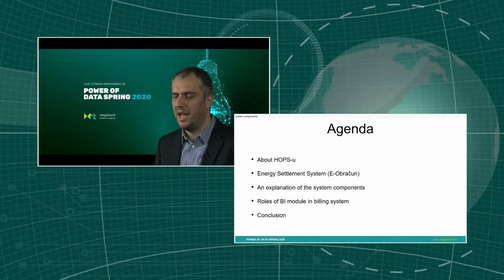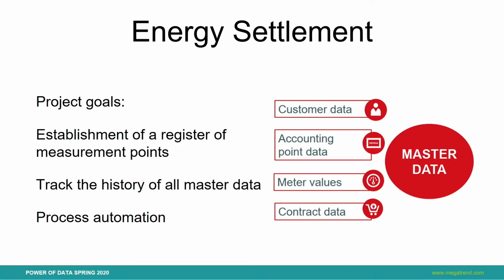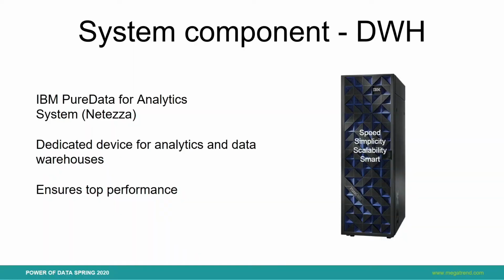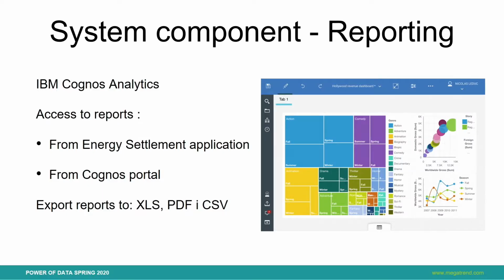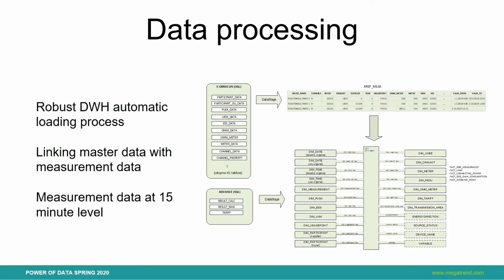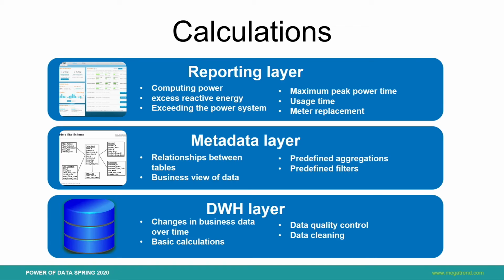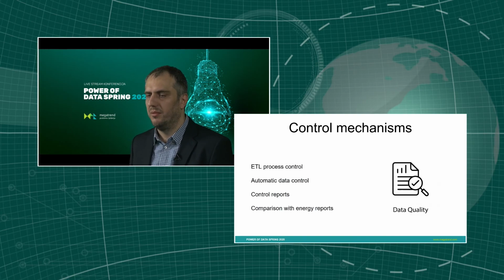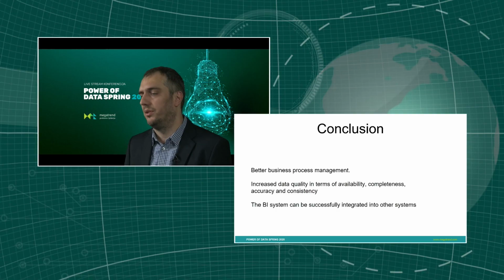MPR Webinar - BI as a part of the billing system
The billing system contains applications for managing customer data, collecting data on the use of services, calculating the price of services used and creating a billing account.